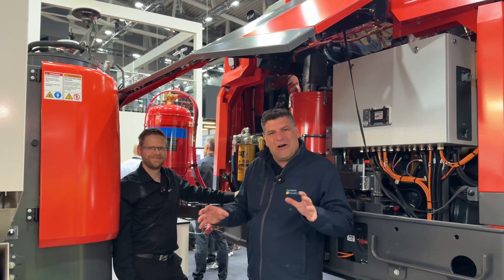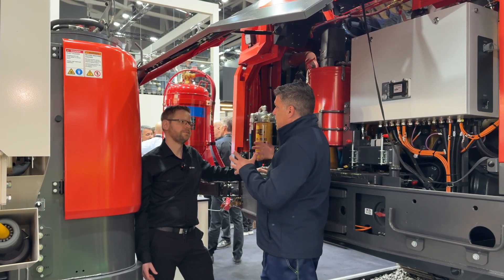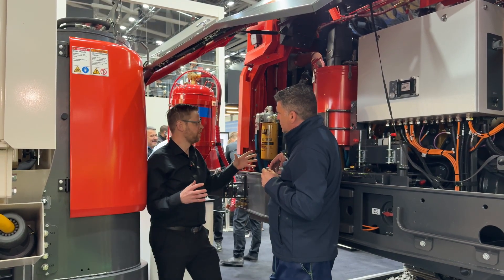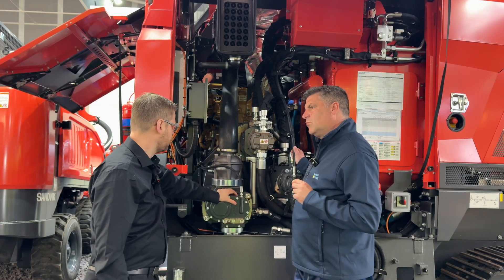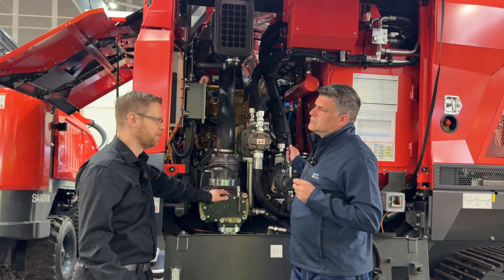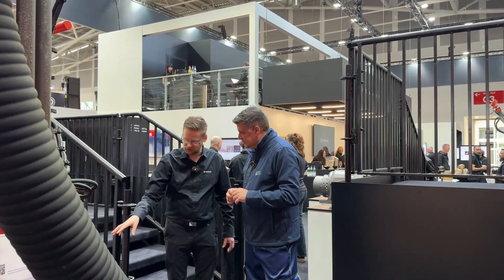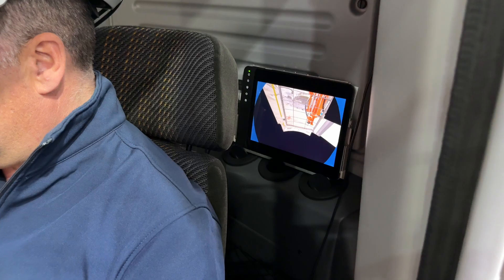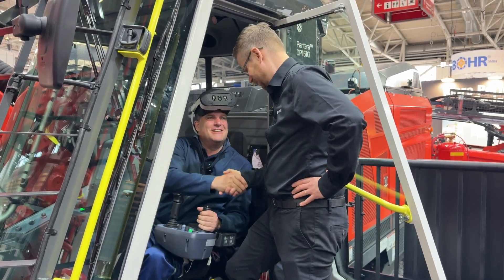Inside The Sandvik Drill Rig Powered By Caterpillar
Sandvik showcases its latest Pantera DP1500i top hammer drill rig at Bauma with the new Cat C9.3 engine

Jarno: “By upgrading to the new Cat Engine have been able to achieve higher efficiency whilst lowering fuel consumption, delivering an enhanced operator experience.

“Compared to the previous C11 engine, the C9.3 is more compact, which allows for a smarter internal configuration, delivering the high compressed air power and hydraulic power we need. We are now seeing roughly five to six litres per hour in fuel savings

“We have used Caterpillar engines in our drills for more than 30 years, and their reliability and worldwide dealer service network are key reasons we continue to rely on them.”

Through its MySandvik cloud services, the rig transmits service data in real-time, providing diagnostics, error messages, and service indicators to improve maintenance and reduce downtime.

Jarno added: “When it comes to the operator, we have improved noise dampening and with our ergonomic controls, comfort, and safety features they can feel more relaxed in the cab. This helps them to stay focused during shifts.”

At Bauma, the team has also created a virtual reality drilling experience on its stand C2 149